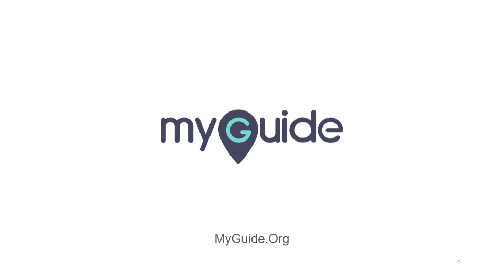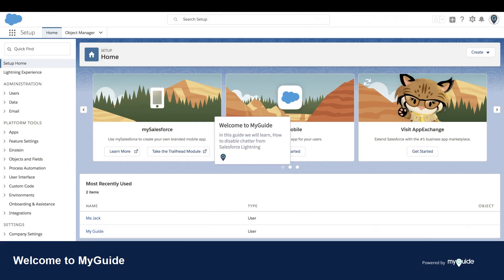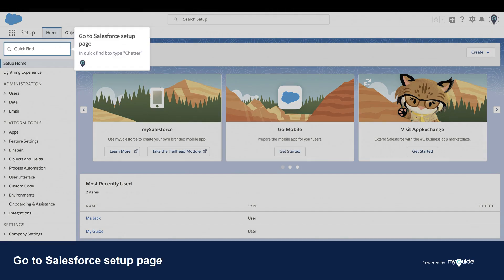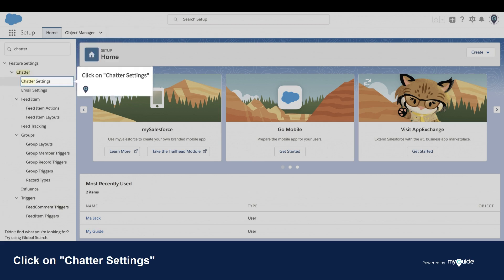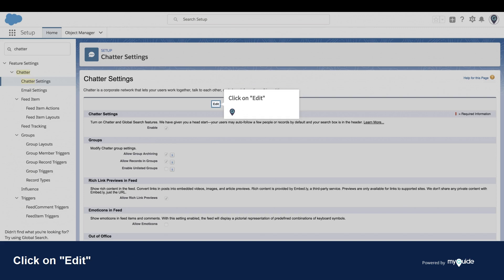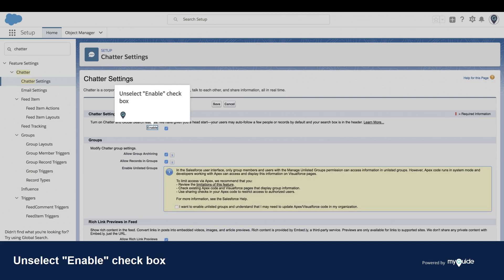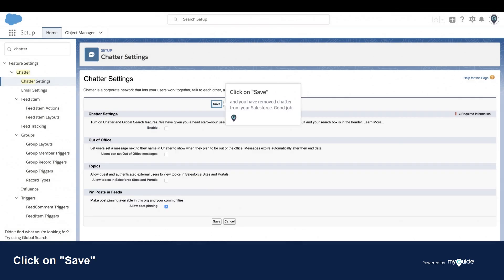How to disable chatter from Salesforce Lightning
Tour : How to disable chatter from Salesforce Lightning

1. Welcome to MyGuide
2. Go to Salesforce setup page
3. Click on "Chatter Settings"
4. Click on "Edit"
5. Unselect  "Enable" check box
6. Click on "Save"

1. Welcome to MyGuide
in this guide we will learn, How to disable chatter from Salesforce Lightning

2. Go to Salesforce setup page
In quick find box type "Chatter"

3. Click on "Chatter Settings"

4. Click on "Edit"

5. Unselect  "Enable" check box

6. Click on "Save"
and you have removed chatter from your Salesforce. Good job.